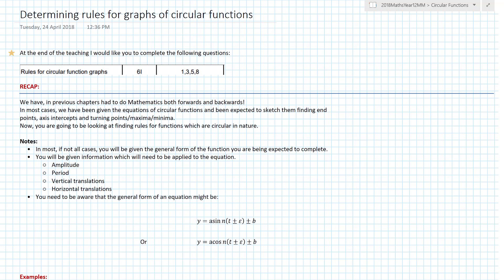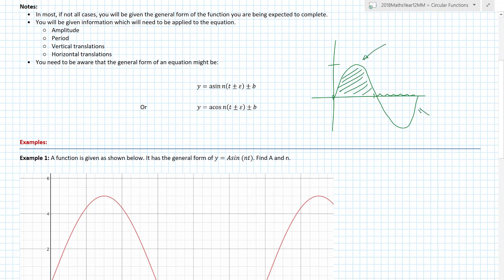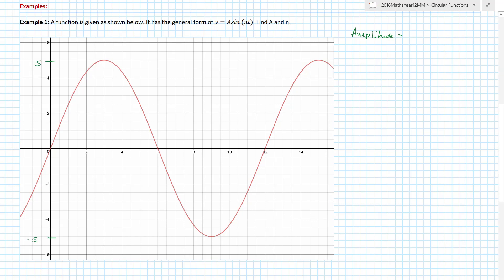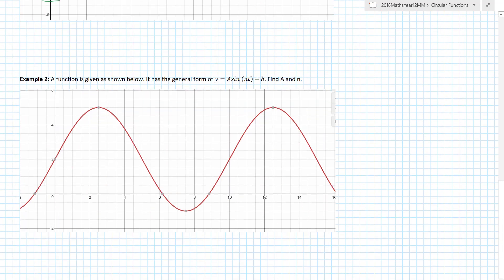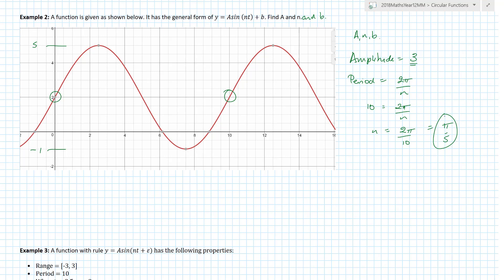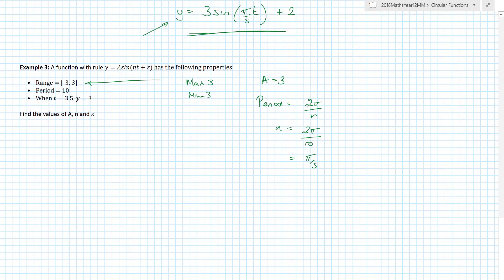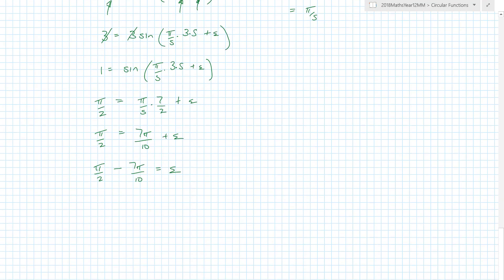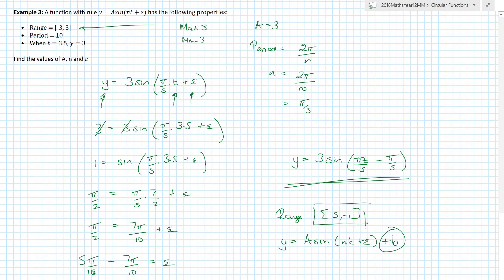Determining rules for graphs of circular functions | Methods 3 and 4 | MaffsGuru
Do you find yourself asking what a circular function is? Do you wonder at how to determine the rules for circular functions? Well, this is the video for you. It takes a chilled look at finding equations of circular functions when we are given the general form of the equations and important information on either a graph or in a question.

Key Points:
[Coming soon]